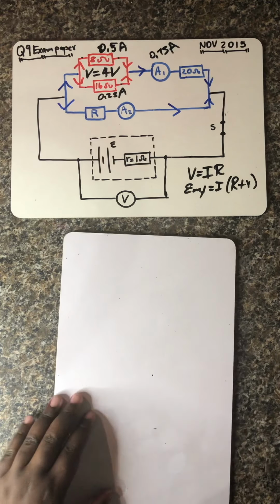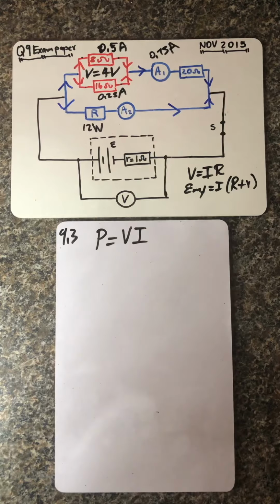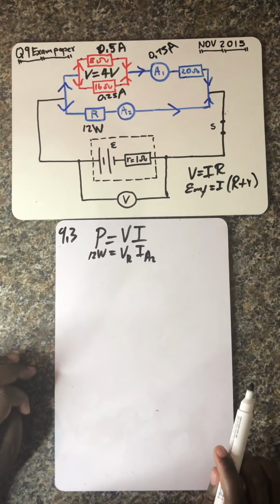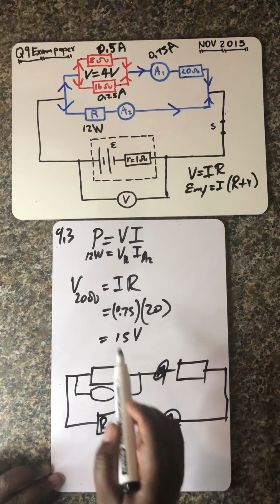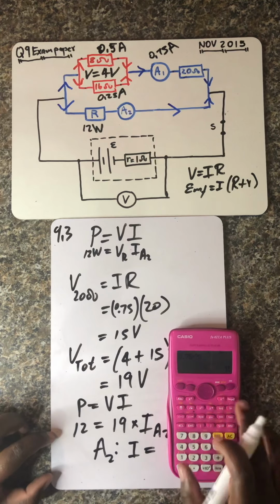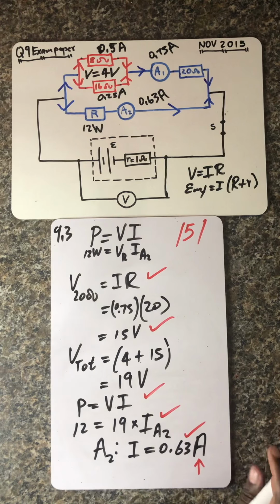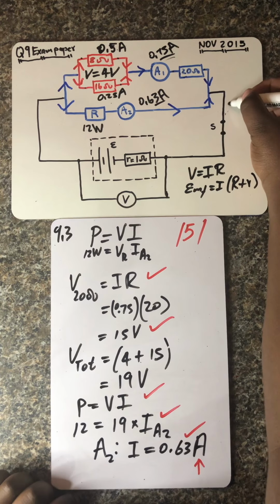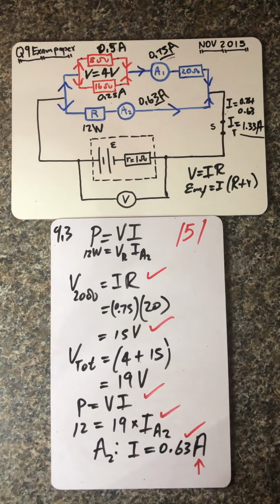Grd11/12 | Q9.3 Electric ⚡️ circuits | Watch this before your test/exam.